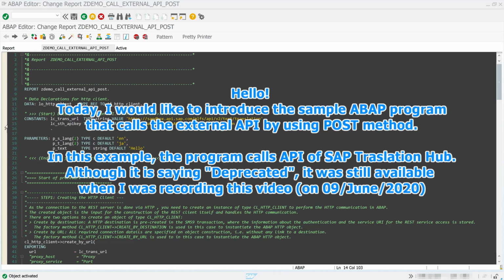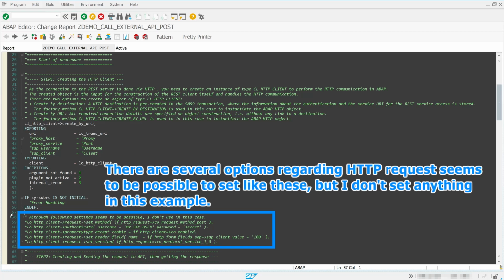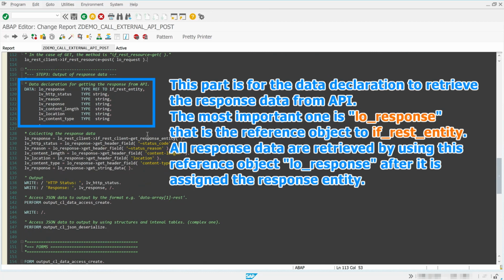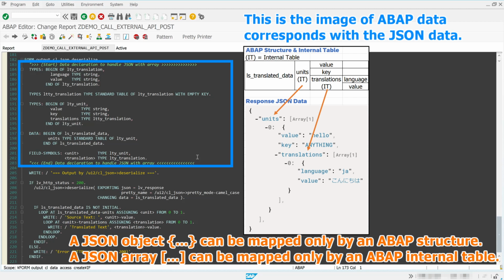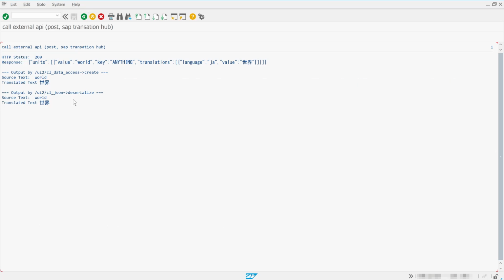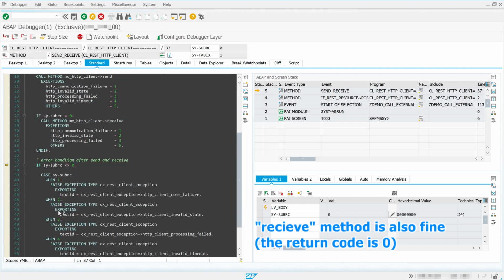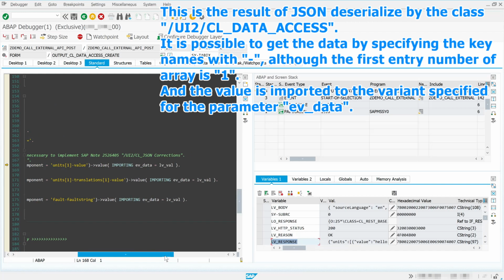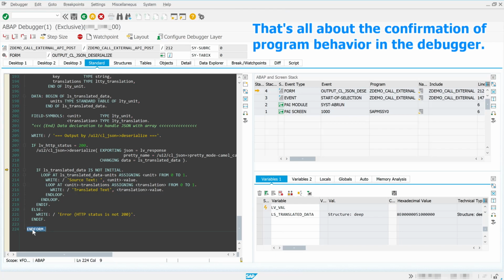SAP: ABAP, Calling the External API, 2 Ways to Deserialize JSON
This video shows the detail explanation of sample ABAP program that calls the external API (in this example, SAP Translation Hub) and deserializes the JSON data of response from API.
Two ways of JSON deserialization in order to make it available in ABAP are introduced in this video.
One is the way to use the class /ui2/cl_data_access and its method "create".
The other is the way to use the class /ui2/cl_json and its method "deserialize".
In the case of /ui2/cl_data_access, it might be necessary to apply SAP Note 2526405, and your system must have SAP_UI release over 751.
This video also includes the program behavior in ABAP debugger.

Chapters are as follow.
00:00 Introduction
00:54 Explanation of the Source Code
05:29 Deserialization Processing
08:35 Execution of the Program
09:51 Checking the Program Behavior in the Debug Mode